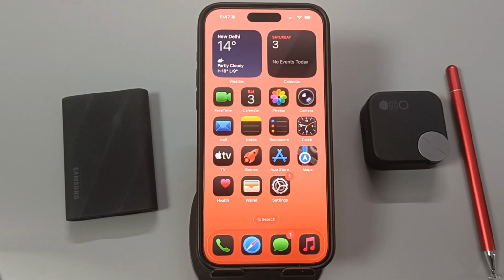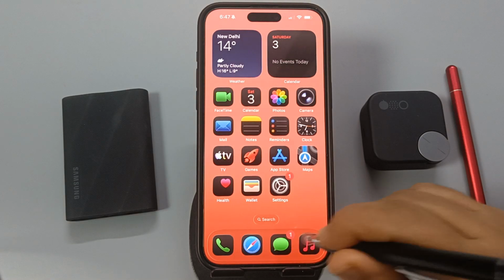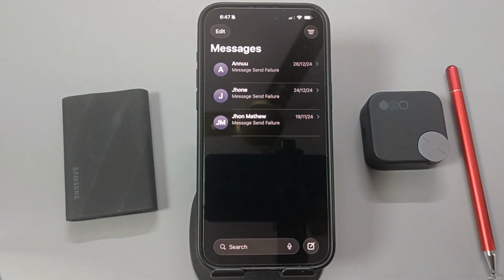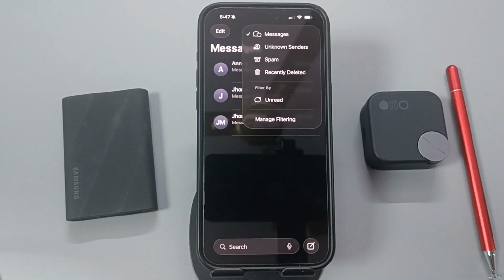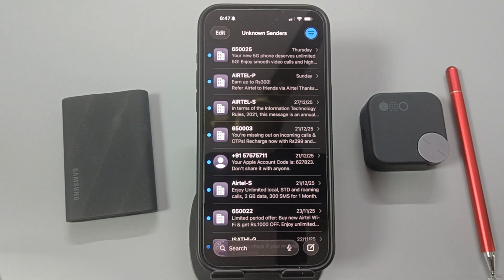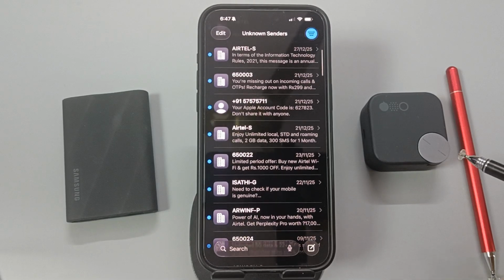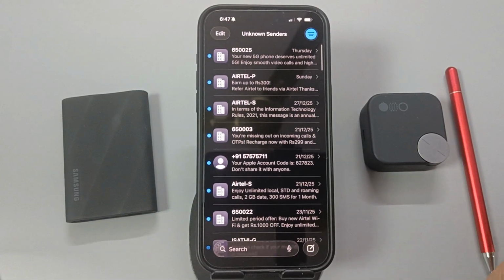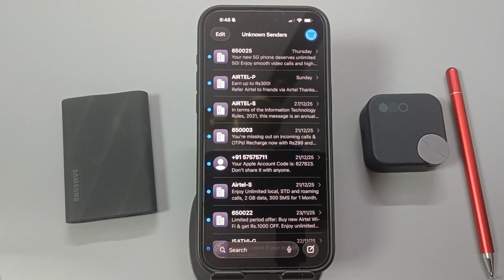iPhone 15 / 15 Pro Max | How to See Messages from Unknown Senders on iPhone 15 / 15 Pro Max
In this video, you’ll learn how to turn on message filtering, access the Unknown Senders inbox, and avoid missing important OTPs, delivery updates, or first-time contacts on iPhone 15 / 15 Pro Max running the latest iOS version. This simple setting helps reduce spam while keeping your main Messages app clean and organized. You’ll also get tips on how to move unknown senders to your main inbox and manage message notifications effectively. If this guide helped you, don’t forget to like the video, comment if you have questions, and subscribe for more iPhone 15 / 15 Pro Max tips, tricks, and easy iOS tutorials.

see messages from unknown senders iphone, iphone unknown senders inbox, iphone message filter unknown senders, iphone 15 messages settings, iphone 15 pro max tips, ios messages filter, unknown numbers messages iphone, iphone sms filter, iphone spam messages, apple messages settings, ios tips and tricks, iphone messaging guide